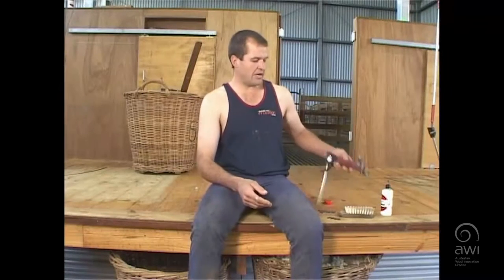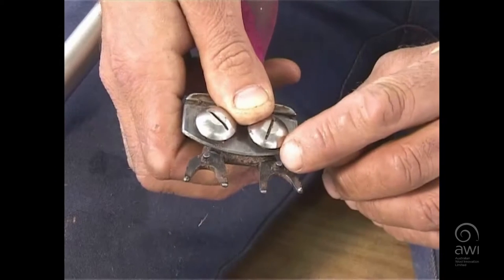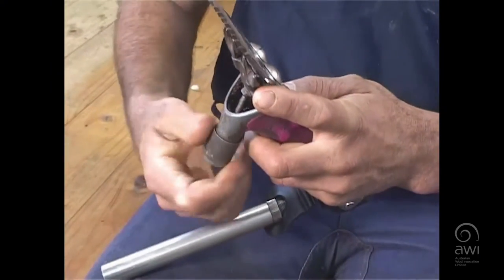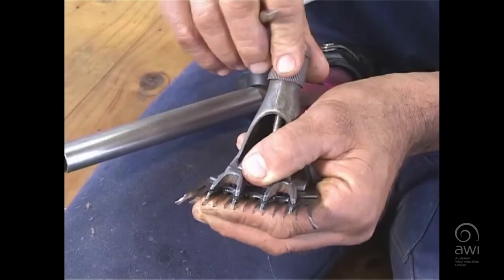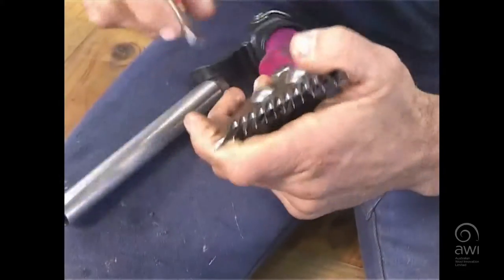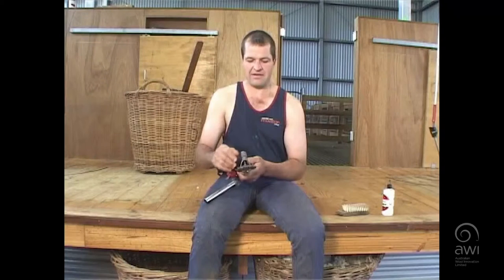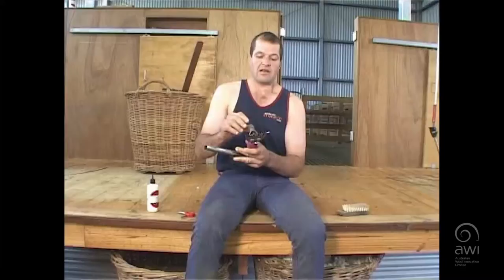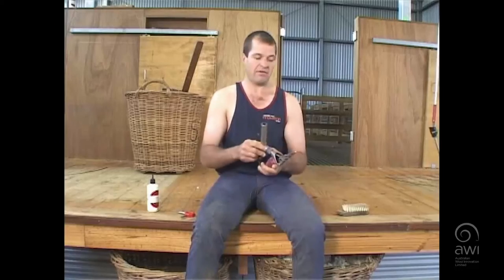AWI Crutching - Crutching Trailer - Gear and Maintenance